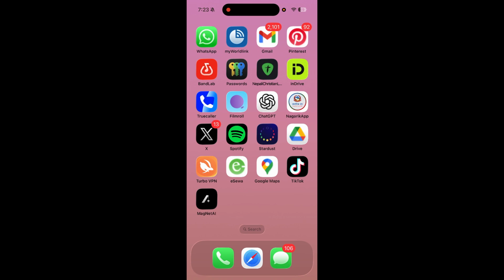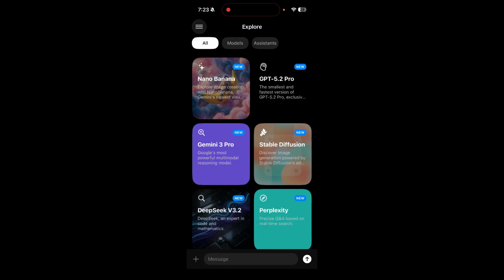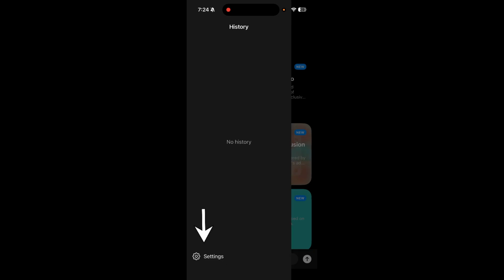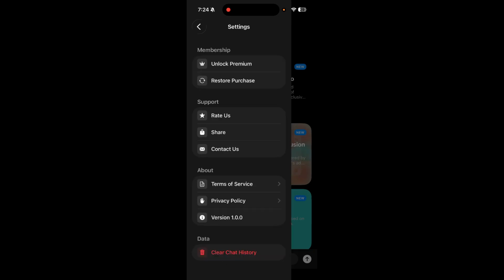How to Clear Chat History in Moltbot 2026?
Want to delete your conversation history in Moltbot AI? In this short guide, I’ll show you exactly where to find the clear chat option and how to permanently remove your message history inside the platform. Whether you're cleaning up old queries, protecting your privacy, or simply organizing your interface, these steps will help you keep your Moltbot AI workspace tidy and secure.

What you’ll learn in under 2 minutes:
✅ How to locate chat settings inside Moltbot AI
✅ Steps to clear all chat history with one click
✅ How to delete individual messages or conversations
✅ What happens after clearing—can you recover chats?
✅ Pro tip: automatic vs. manual chat cleanup

Keeping your chat history clear helps with privacy, performance, and starting fresh with new trading queries. It’s a simple but useful feature every user should know.